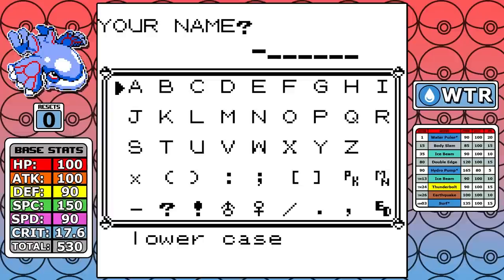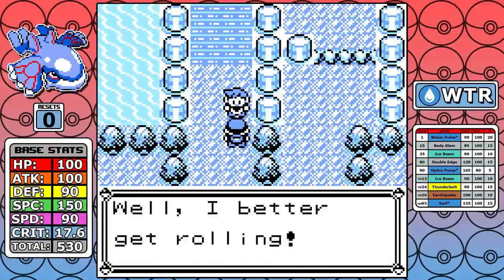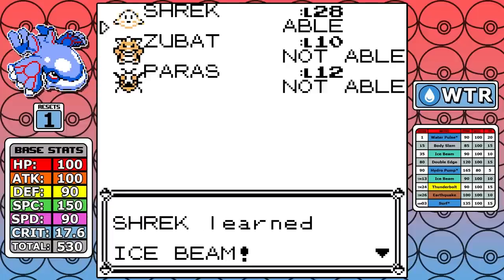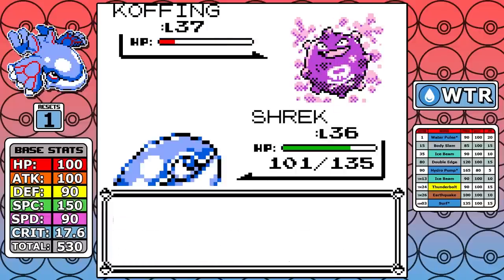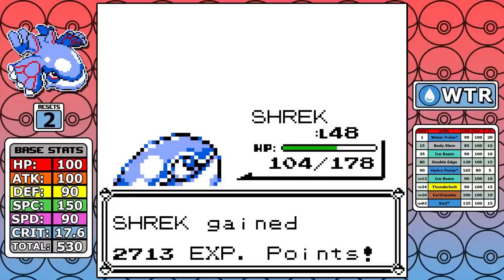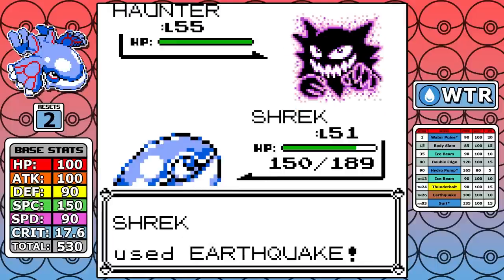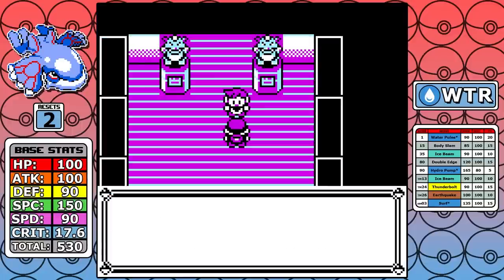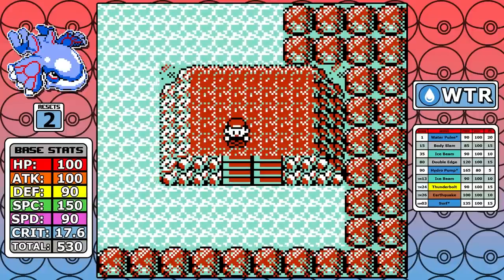Pokemon Red but my starter is Kyogre. Solo/No Item Run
How will one of the box art legendaries from Gen 3 perform within the confines of Generation 1? Let's fine out.

The website is Sanqui. It's random. I can't help you out other than telling you the name of the site.

Solo Run Rules:
1. No use of items in battle.
2. No use of skips/exploits.
3. I can only use the title Pokemon in battle. No switching. No other Pokemon will see a battle.